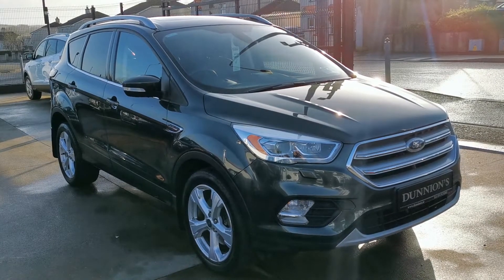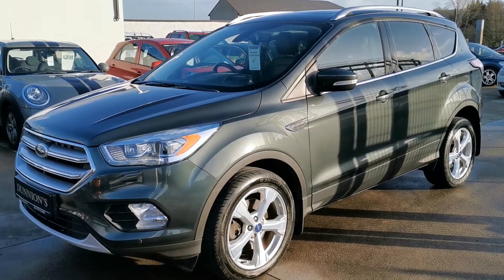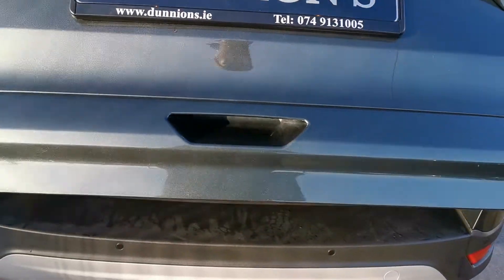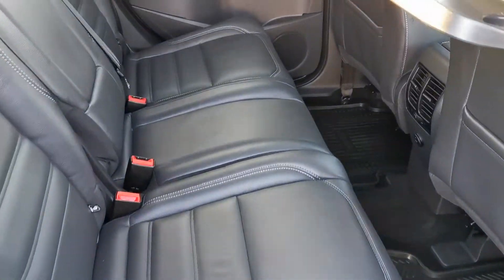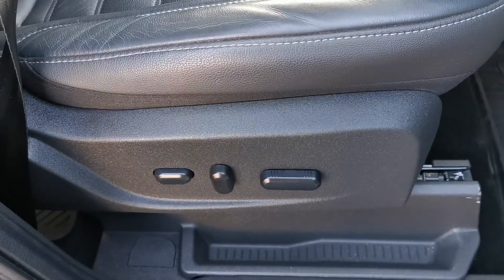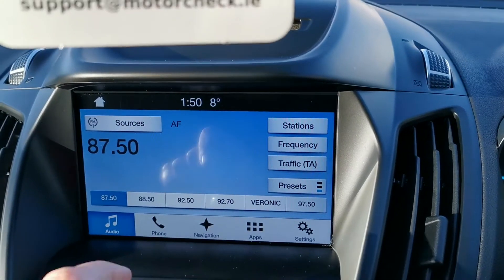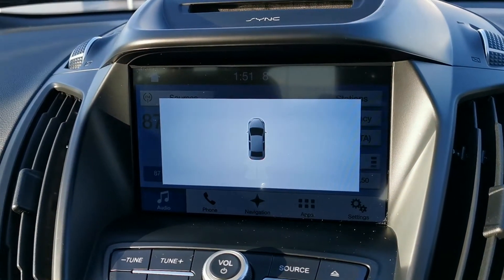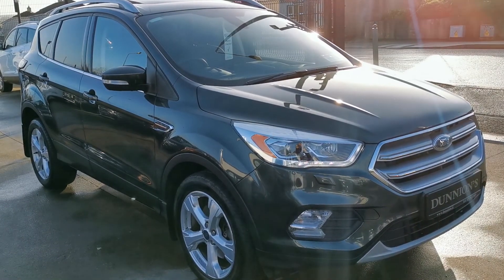171 Ford Kuga Titanium X 2.0TDCi 150PS Review